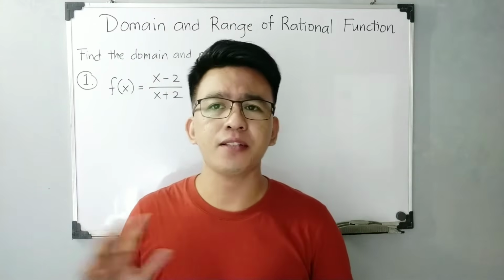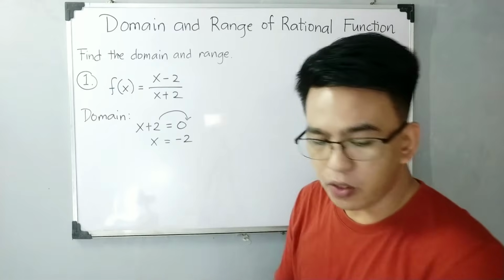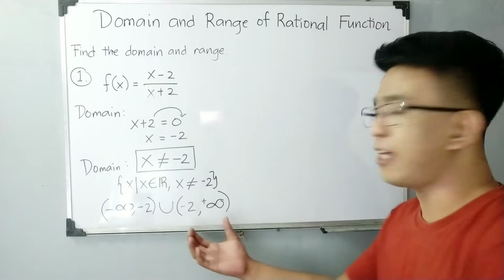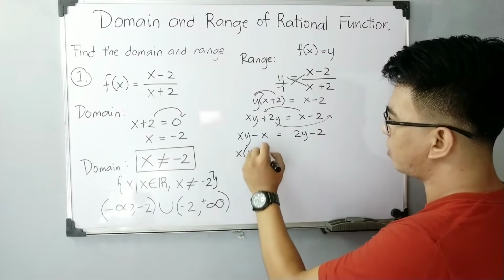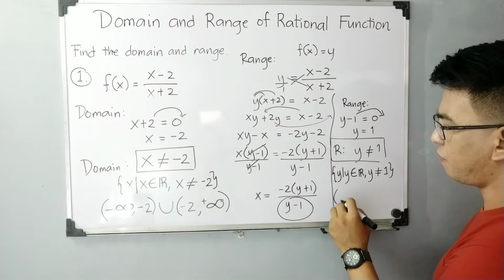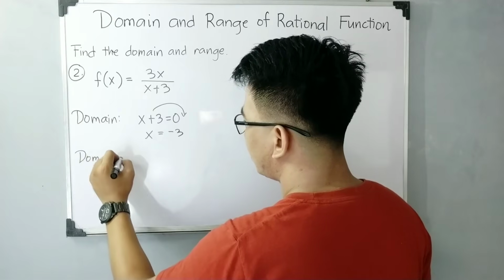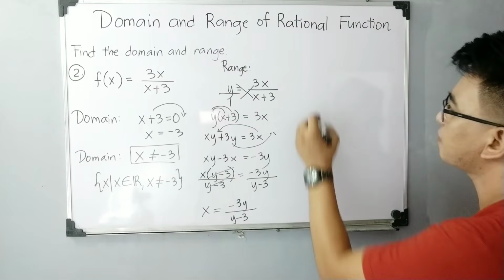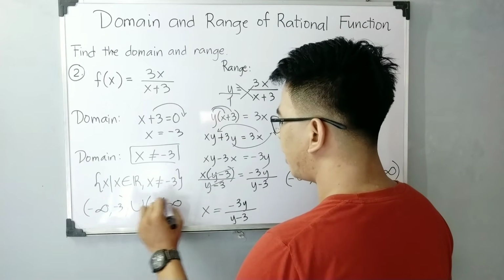Domain and Range of Rational Functions | Genenral Mathematics